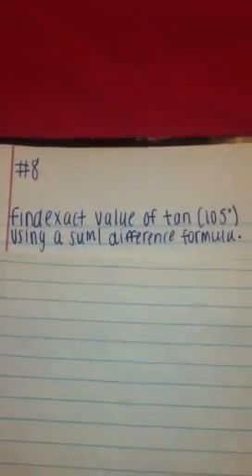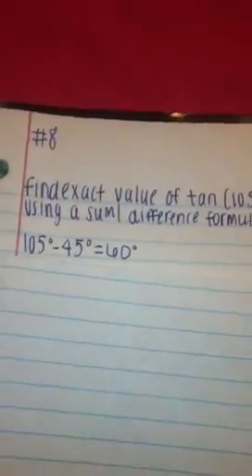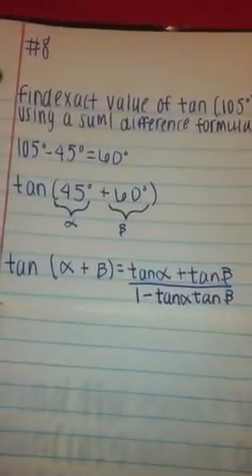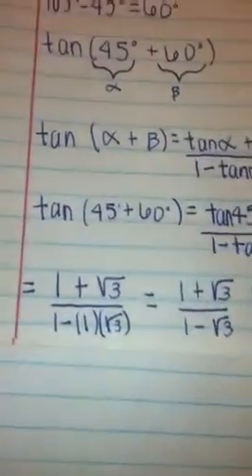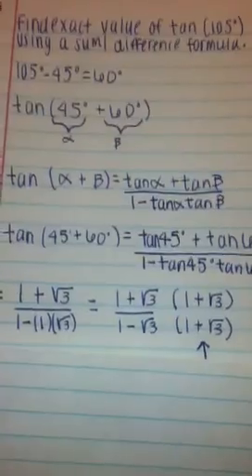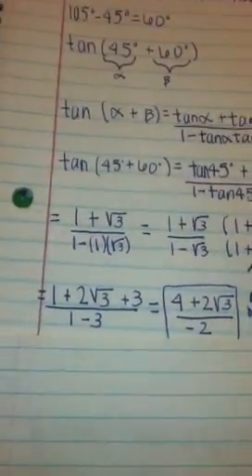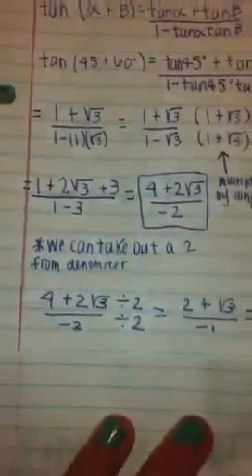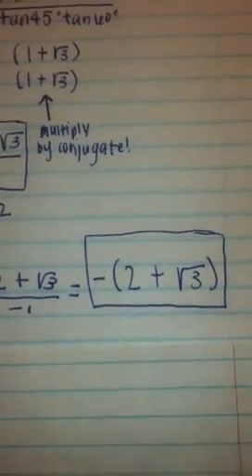How to find tan(105 deg) using a sum formula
Find the exact value of tan(105 deg).